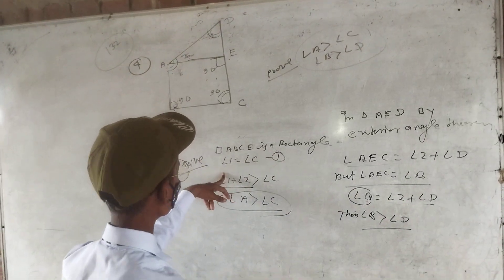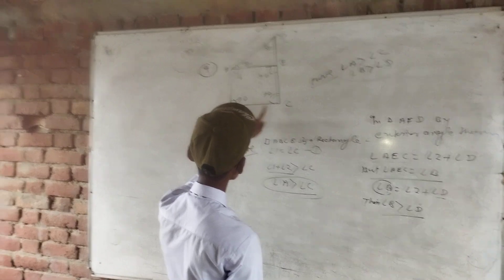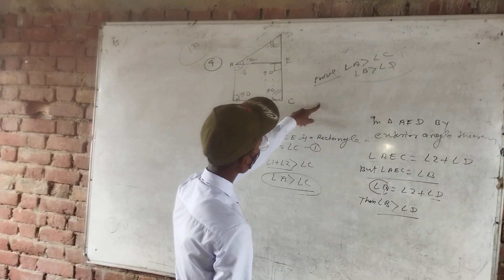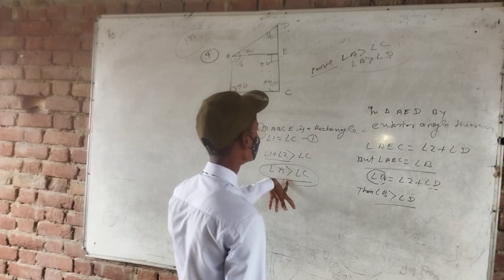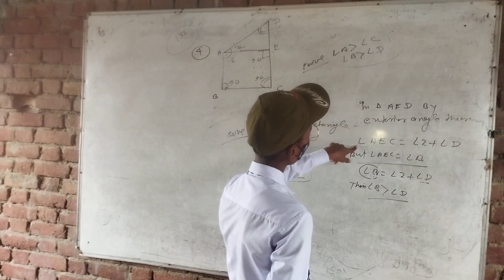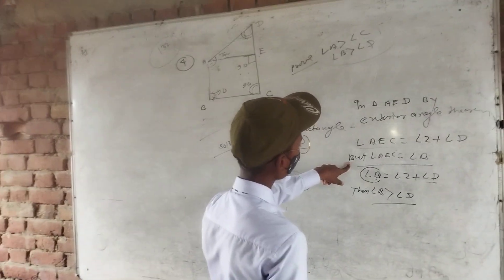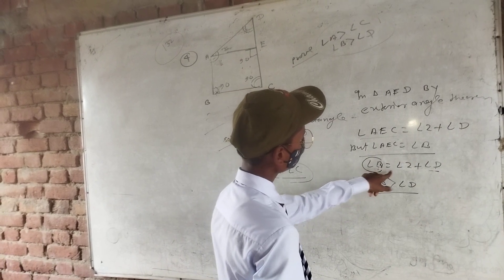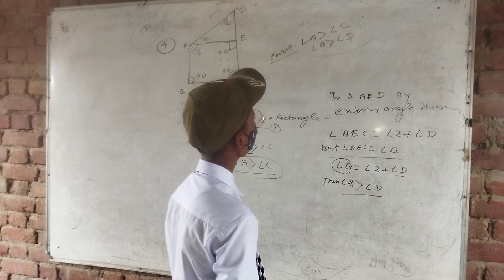Class 9thEnglish medium 👌best 👍💯👌mathematics chapter 7ncert solution